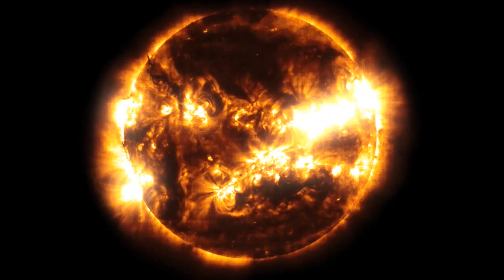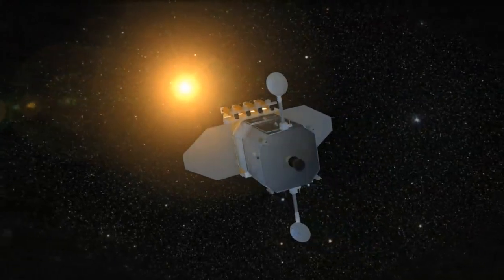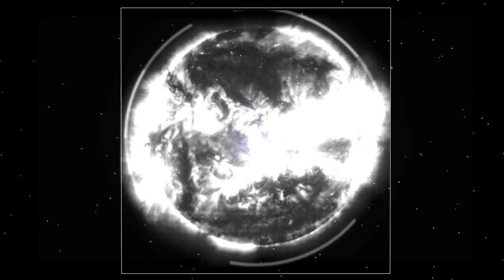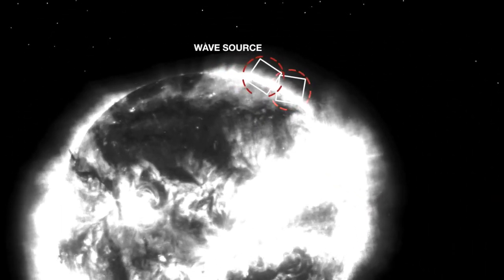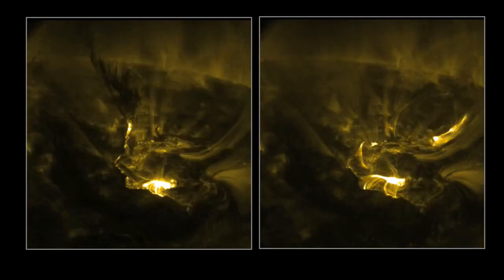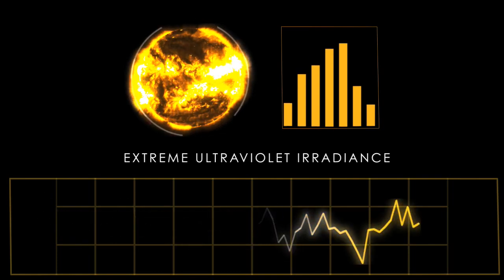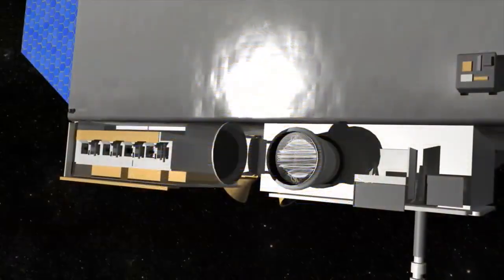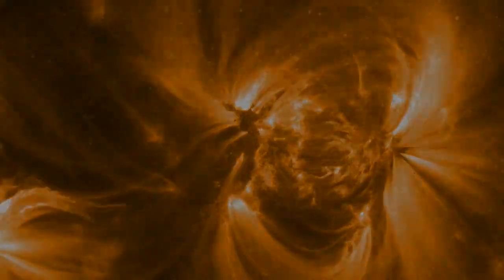Solar Dynamics Observatory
Dean Pesnell geeft een overzicht van NASA's Solar Dynamics Observatory (SDO) ruimtesonde. Dit observatorium zal begin februari 2009 gelanceerd worden en zal gedurende minstens vijf jaar lang onze ster nauwkeurig bestuderen. SDO is NASA's eerste Living With a Star missie dat bestaat uit projecten waarbij onderzoekers de relatie tussen onze zon en de Aarde gaan onderzoeken.